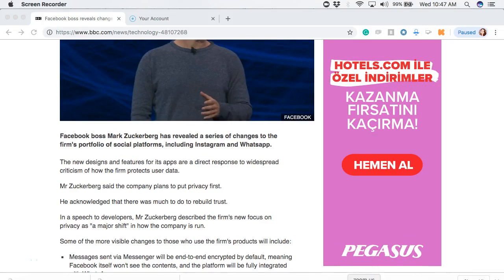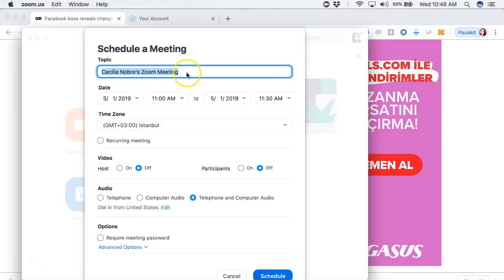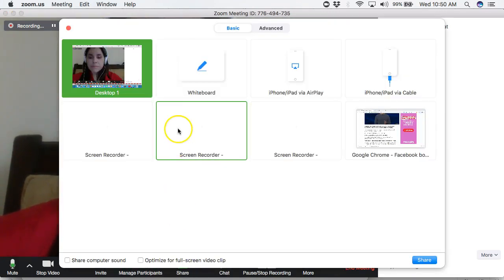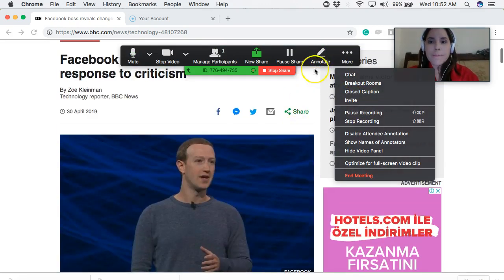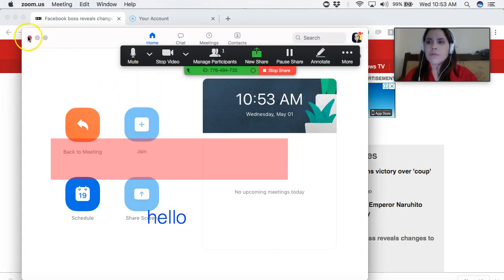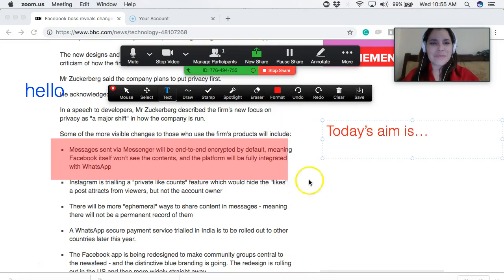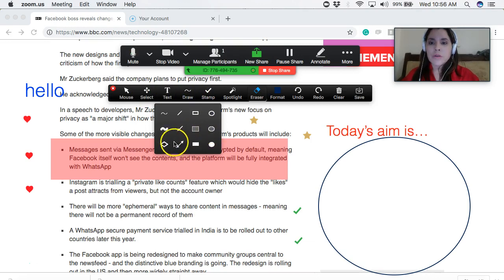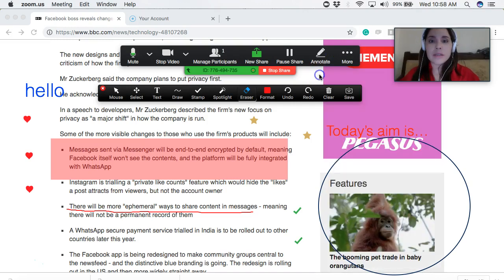Zoom walk-through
Using Zoom